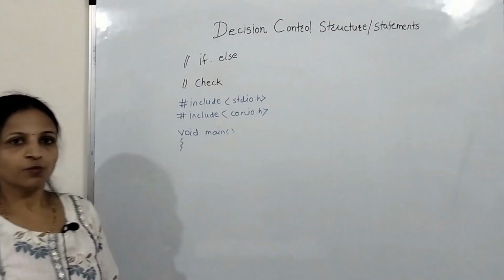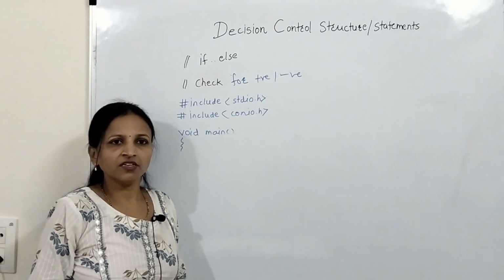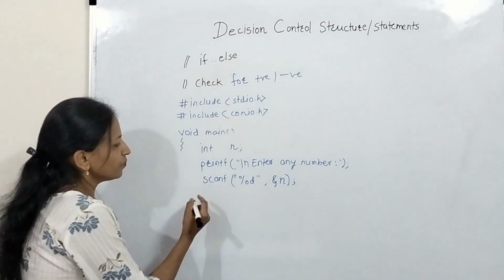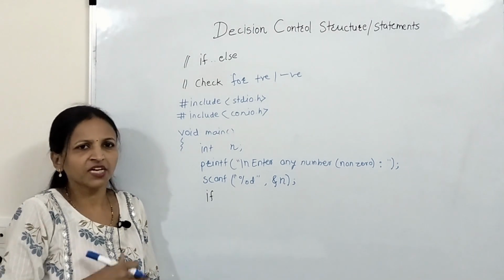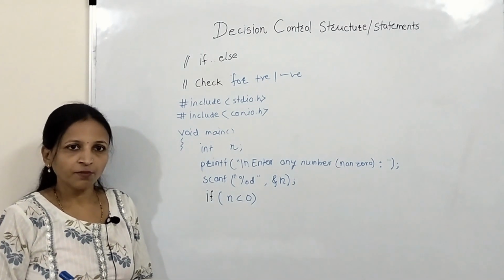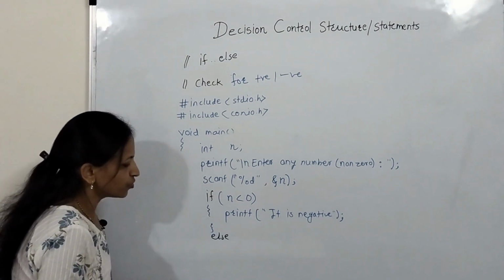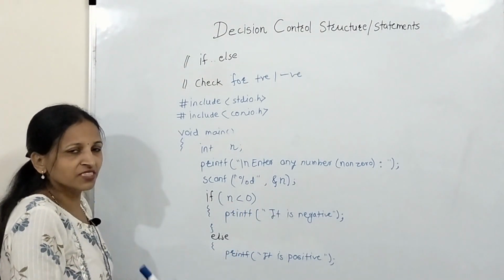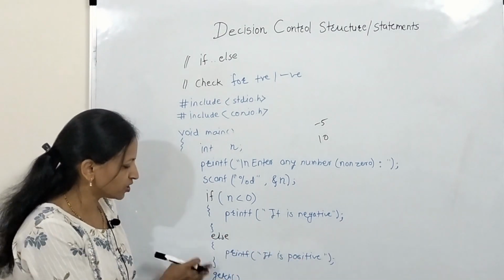Program To Check If A Give Number Is Positive Or Negative | eLogic Classes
Understand this simple C program to check if a given number is positive or negative. Learn how to use if-else statements for effective decision-making in your code.

Keep Learning!